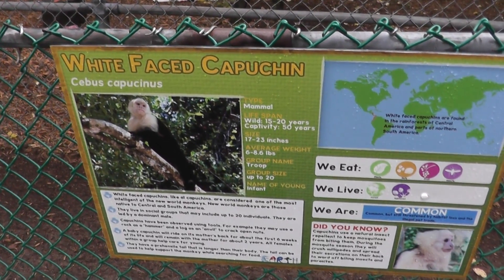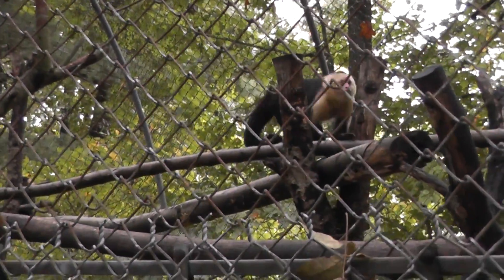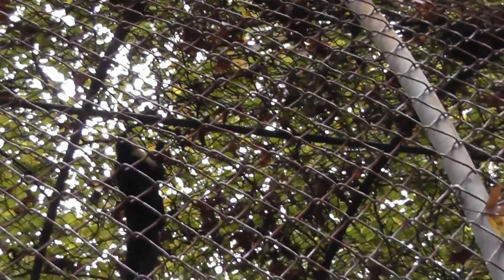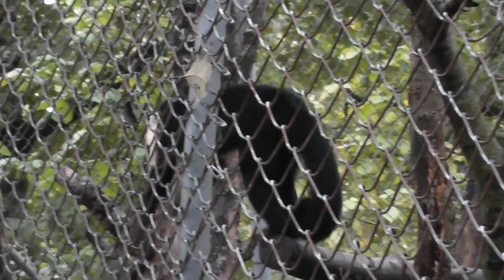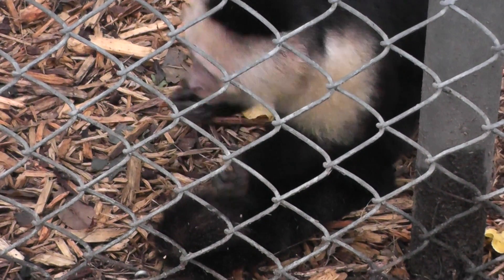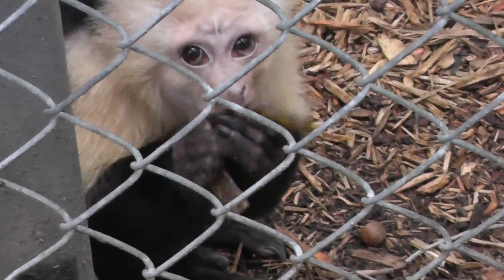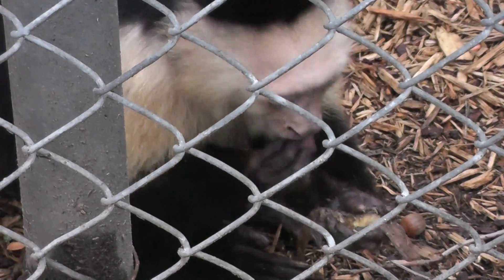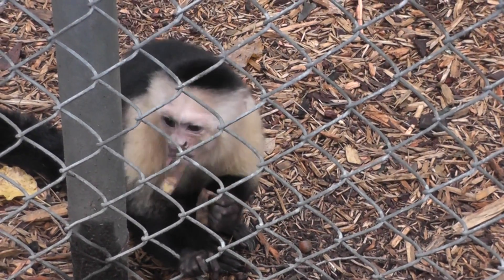On Location: The White-headed Capuchin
The white-headed capuchin (Cebus capucinus), also known as the white-faced capuchin or white-throated capuchin, is a medium-sized New World monkey of the family Cebidae, subfamily Cebinae. Native to the forests of Central America and the extreme north-western portion of South America, the white-headed capuchin is important to rainforest ecology for its role in dispersing seeds and pollen. Among the best known monkeys, the white-headed capuchin is recognized as the typical companion to the organ grinder. In recent years the species has become popular in North American media. It is a highly intelligent monkey and has been trained to assist paraplegic persons. It is a medium-sized monkey, weighing up to 3.9 kg (8.6 lb). It is mostly black, but with a pink face and white on much of the front part of the body, giving it its common name. It has a distinctive prehensile tail that is often carried coiled up and is used to help support the monkey when it is feeding beneath a branch. In the wild, the white-headed capuchin is versatile, living in many different types of forest, and eating many different types of food, including fruit, other plant material, invertebrates, and small vertebrates. It lives in troops that can exceed 20 animals and include both males and females. It is noted for its tool use, including rubbing plants over its fur in an apparent use of herbal medicine, and also using tools as weapons and for getting to food. It is a long-lived monkey, with a maximum recorded age of over 54 years. Like other monkeys in the genus Cebus, the white-headed capuchin is named after the order of Capuchin friars -- the cowls worn by these friars closely resemble the monkey's head coloration. The white-headed capuchin has mostly black fur, with white to yellow like fur on the neck, throat, chest, shoulders, and upper arms.[8] The face is pink or a white-cream color and may have identifying marks such as dark brows or dark fur patches. An area of black fur on the crown of the head is distinctive. It has a prehensile tail that is often held coiled, giving the white-headed capuchin the nickname "ringtail". Adults reach a length of between 335 and 453 mm (13.2 and 17.8 in), excluding tail, and a weight of up to 3.9 kg (8.6 lb). The tail is longer than the body, at up to 551 mm (21.7 in) in length.  Males are about 27% larger than females.  The brain of a white-headed capuchin is about 79.2 g (2.79 oz), which is larger than that of several larger monkey species, such as the Mantled Howler.